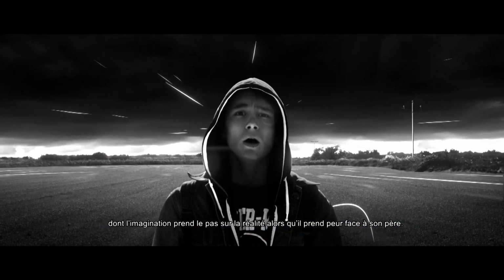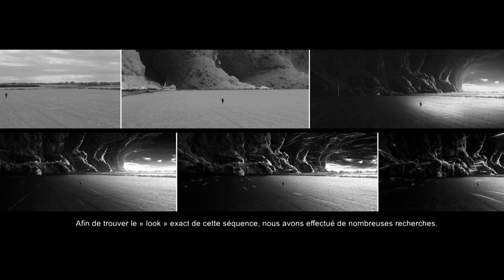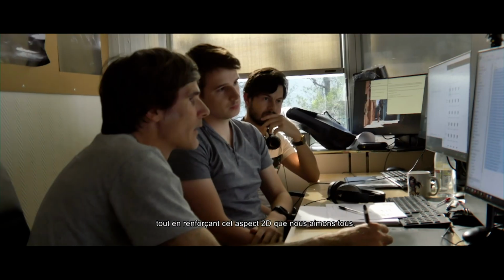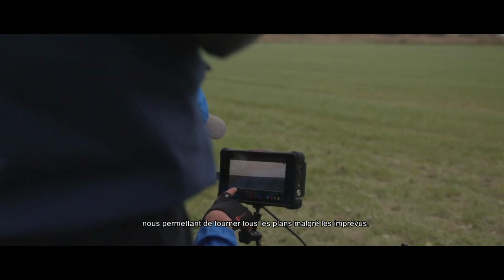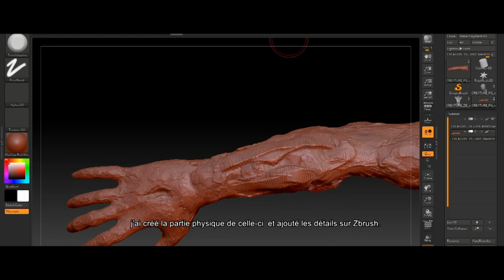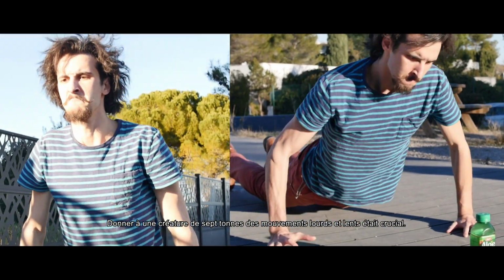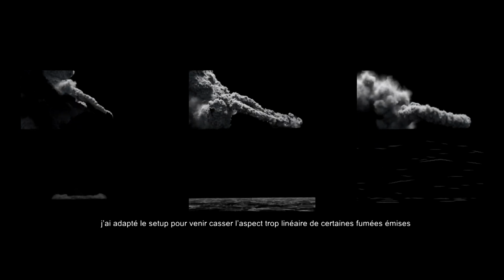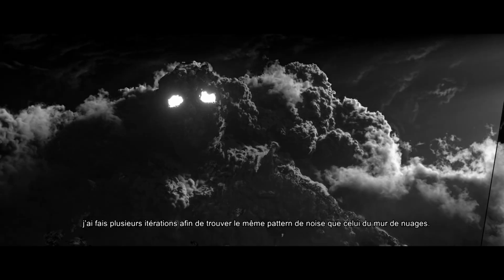// ArtFX OFFICIEL // EOS MAKING-OF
Eos - 2019 Graduation Film / Film de fin d'études 2019

Eos, un enfant d'une dizaine d'années, joue chez lui. Attiré par la voix forte et colérique de son père, le garçon est tiré de son jeu et observe de loin son père au téléphone. Effrayé, Eos s'enfuit de sa maison. Au même moment, un orage se lève ...

Eos, a twelve years old child plays quietly in his room. Disturbed by his father's loud and angry voice, Eos stops playing and watch his father talking on the phone. Frightened, Eos runs away from his house while a storm rises...

Directors :Benoit Filippin, Paul Gautier, Laureline Massias & Mathieu Milaret
Specialists : Tiago Azevedo, Alban Gamay & Morgane Herbstmeyer

ArtFX is a private higher school teaching digital arts (CGI, VFX, 3D animation), video games and VFX & Game programming. The school was created in 2004 by professionals from the cinema, animation, video game and visual effects industries. We train talents for the world leading animation, VFX and video game studios.
Top 10 best creative schools in the he world.
Programs: Digital Director Diploma (Master's degree equivalent) - Specializations: VFX, 3D animation, CGI // Video Game - Game Design & Game Art (5 years) // VFX and Game Programming (2 years) // Fine Arts Foundation Program (1 year).

ArtFX est une école supérieure privée spécialisée dans la 3D et les Effets spéciaux numériques (VFX), l'animation 2D et 3D, le jeu vidéo et la programmation pour le jeu vidéo et les effets spéciaux. L’école a été fondée en 2004 par une équipe de professionnels passionnés venant des métiers du cinéma d’effets spéciaux, de l’animation et du jeu vidéo.
Depuis 15 ans nous formons les talents artistiques et techniques des plus grands studios internationaux.
Top 10 des meilleures écoles créatives au monde.
Formations : 3D et Effets spéciaux numériques Bac +5 (certification RNCP niveau I) // Jeux Vidéo - Game Design, Game Art & game Programming (5 ans) // Programmation pour les Effets spéciaux et le Jeu vidéo (2 ans) // Classe Préparatoire Artistique (1 an).
Établissement d'Enseignement Supérieur Technique Privé créé en 2004. ArtFX est reconnue aujourd'hui en France et à l'international comme une école de référence.

Vimeo / YouTube : ArtFX officiel